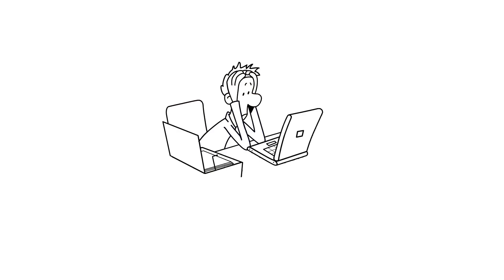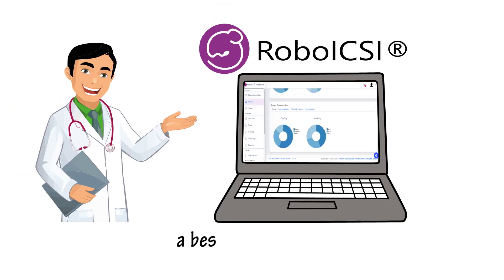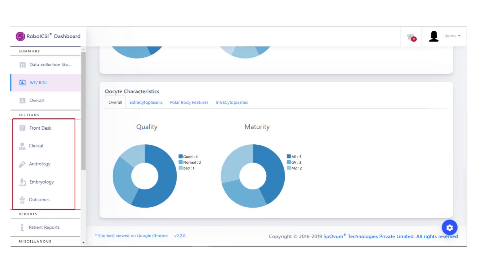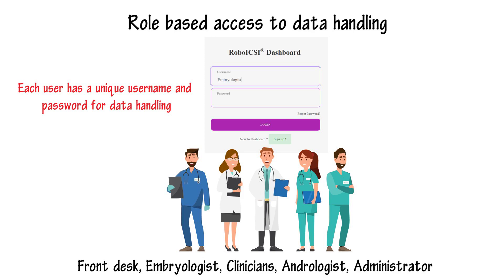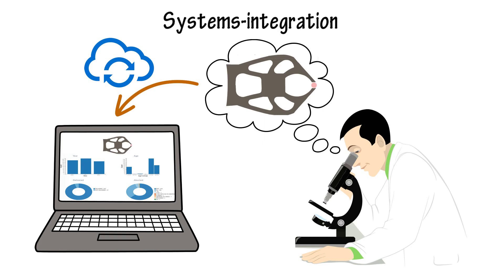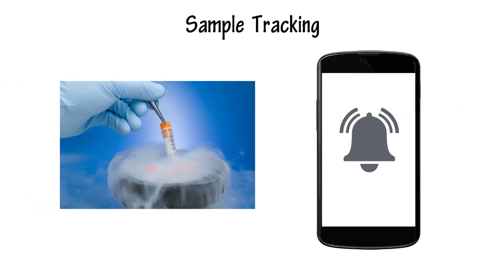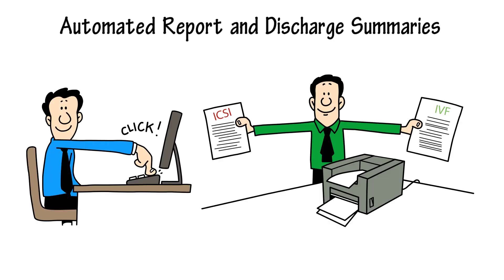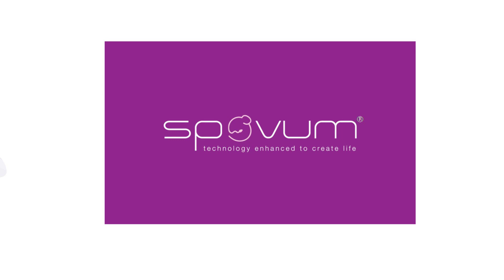RoboICSI Dashboard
A brief introduction to the RoboICSI dashboard
Helps streamlining the data-collection in A.R.T. clinics